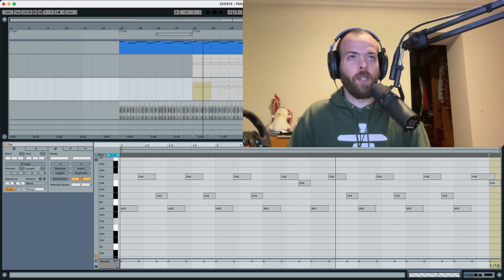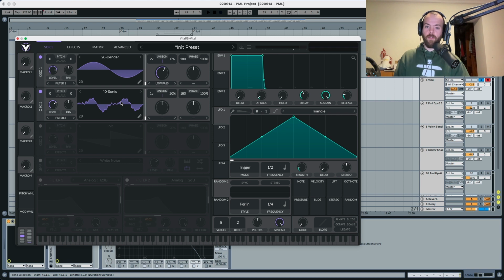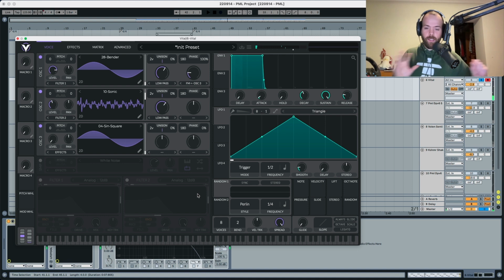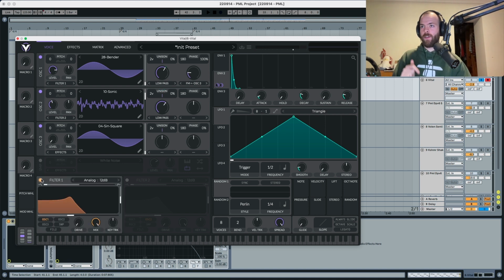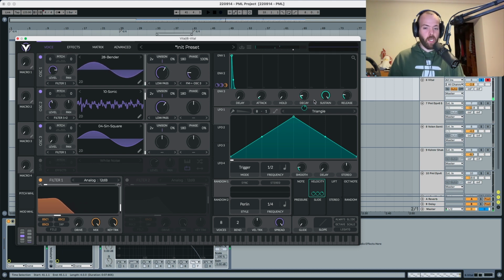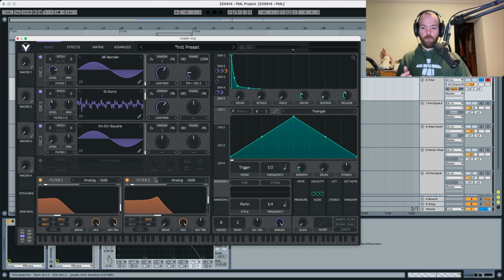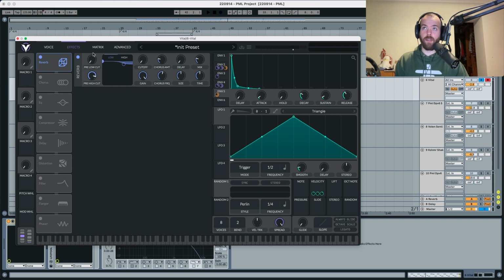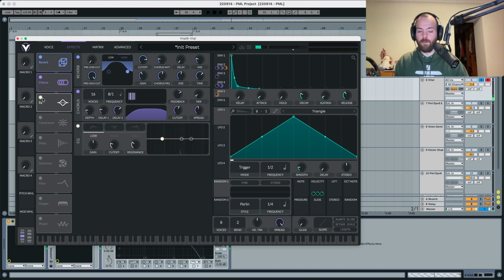VITAL Tutorial | Pluck Sound, Bright Ethereal Bell | Ben Bohmer, Enamour, Volen Sentir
TIMECODES

00:00 Start
00:10 Playing the sound

BUNDLES